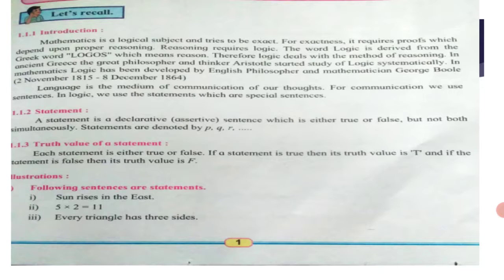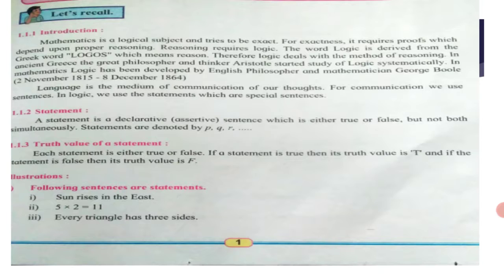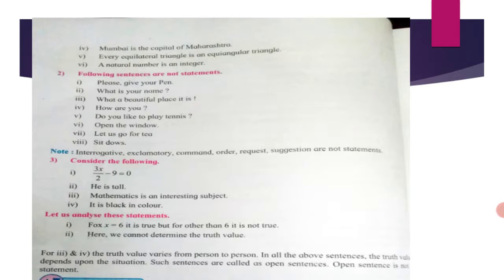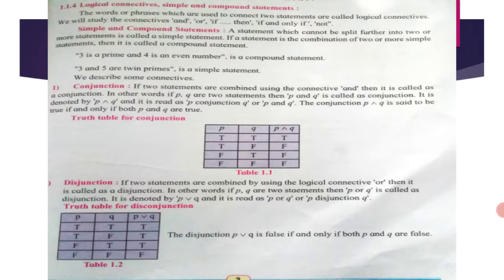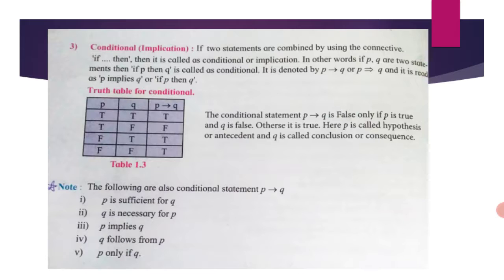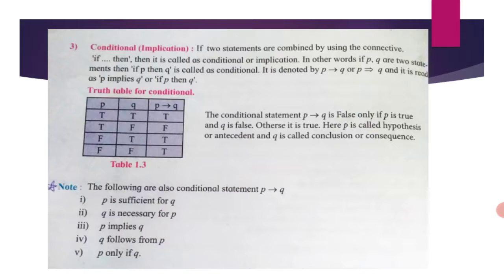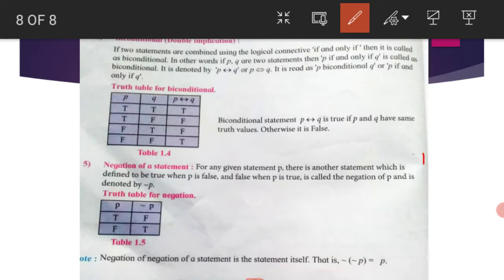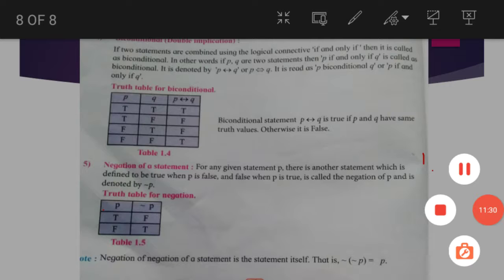Mathematical Logic** maths part 1 std- 12th chapter 1st like share and subscribe